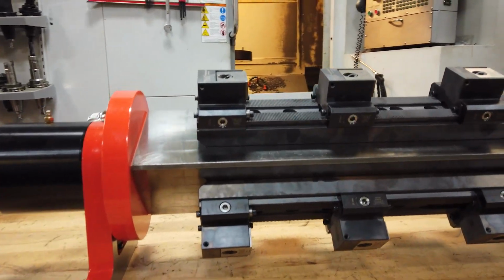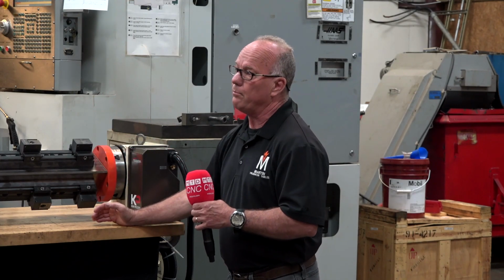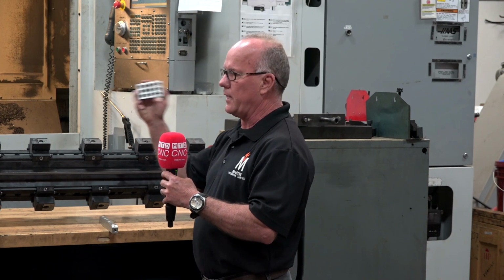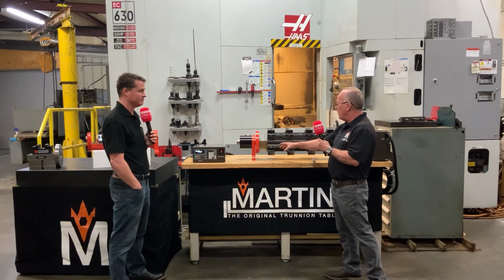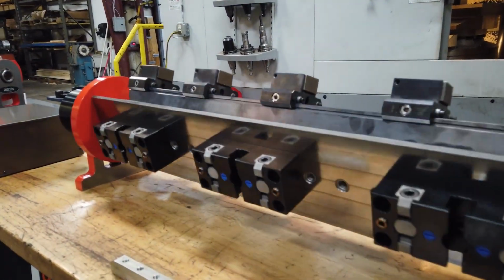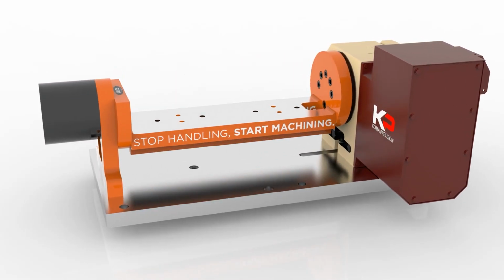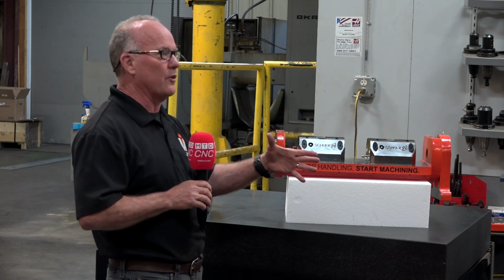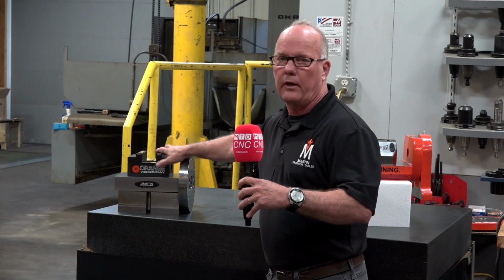Now these are Trunnions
Stan Martin from Martin Trunnion talks to Tony about how his business delivers incredible trunnion solutions which help engineer's present more parts to the spindle. We see in this video a huge trunnion with multiple vices on. This is the way forward for manufacturers who want to leave the machine running unmanned.